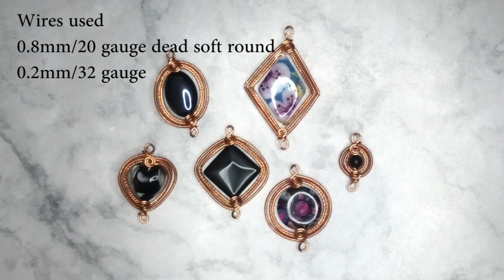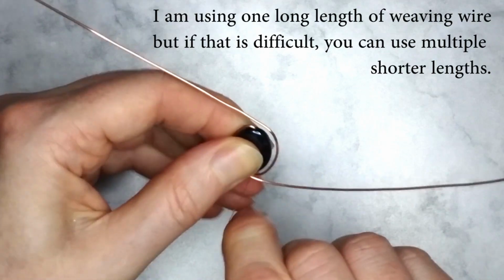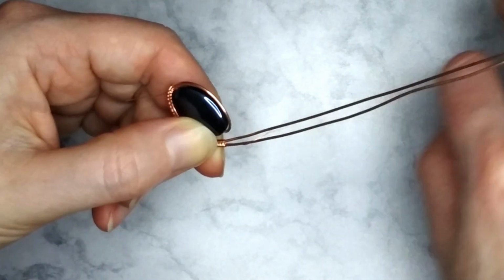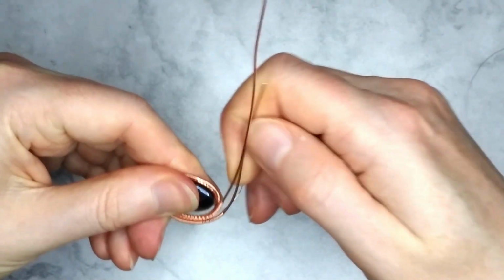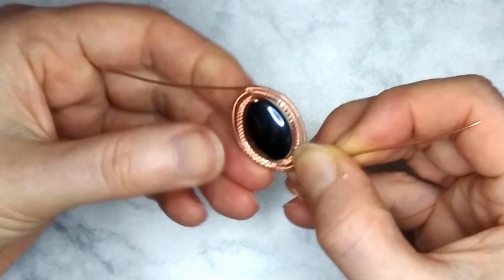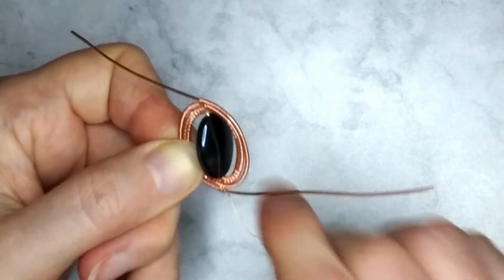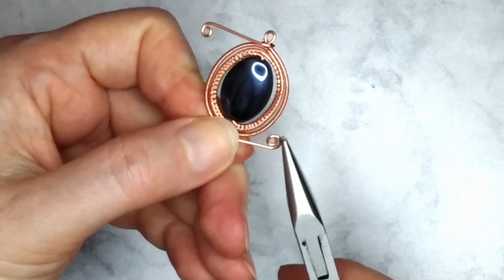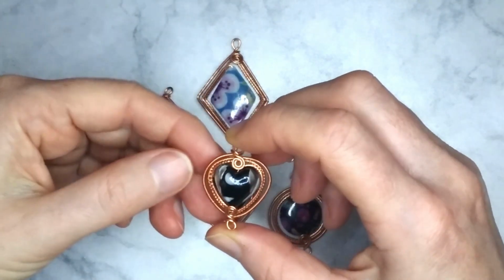Halo wire wrapped beads part 1 - wire wrapping tutorial for beginners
This video is demonstrating a wire wrapping design for beads. This design is suitable for beads of any shape.
Finished items available for purchase in my online stores